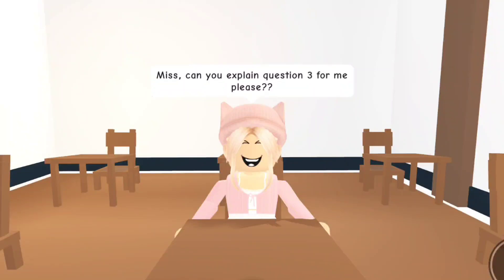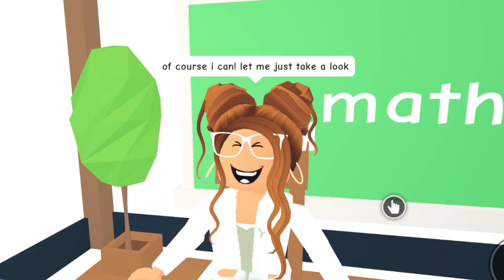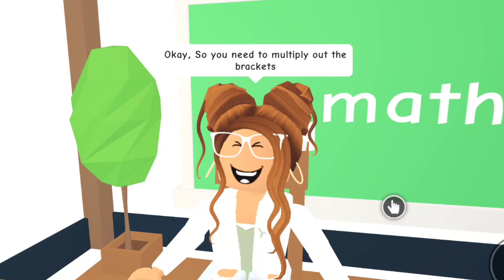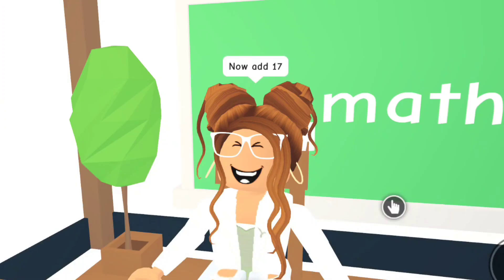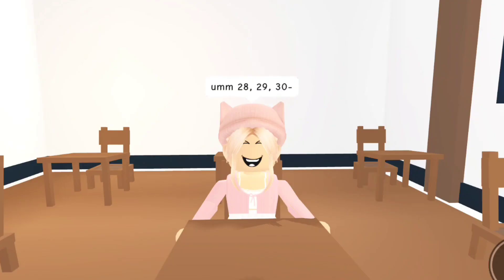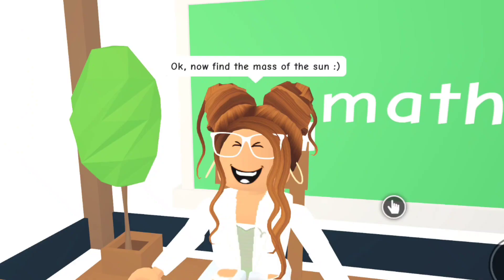Maths class be like- Roblox 2021 || Fufu Unicorn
｡ﾟﾟ･｡･ﾟﾟ｡
ﾟOpen me!!
　ﾟ･｡･

𝗛𝗲𝘆 𝗴𝘂𝘆𝘀! 𝗵𝗼𝗽𝗲 𝘆𝗼𝘂 𝗲𝗻𝗷𝗼𝘆𝗲𝗱 𝘁𝗼𝗱𝗮𝘆𝘀 𝘃𝗶𝗱𝗲𝗼!!
𝗜 𝗹𝗼𝘃𝗲 𝗲𝗮𝗰𝗵 𝗮𝗻𝗱 𝗲𝘃𝗲𝗿𝘆 𝗼𝗻𝗲 𝗼𝗳 𝘆𝗼𝘂 𝗴𝘂𝘆𝘀

୨ • 𝗠𝘆 𝗥𝗼𝗯𝗹𝗼𝘅: • ୧
ʚ 𝗥𝗼𝗯𝗹𝗼𝘅 𝗨𝘀𝗲𝗿𝗻𝗮𝗺𝗲: 𝗞𝗿𝗶𝘀𝘁𝗮𝗸𝗶𝘁𝘁𝘆𝟭𝟭𝟲

୨ • 𝗔𝗽𝗽𝘀 𝗨𝘀𝗲𝗱: • ୧
ʚ 𝗖𝗮𝗽𝗖𝘂𝘁
ʚ 𝗣𝗶𝗰𝘀𝗔𝗿𝘁
ʚ 𝗣𝗵𝗼𝗻𝘁𝗼

୨ • 𝗖𝗿𝗲𝗱𝗶𝘁𝘀 • ୧
𝗠𝘂𝘀𝗶𝗰 𝗶𝗻 𝘁𝗵𝗶𝘀 𝘃𝗶𝗱𝗲𝗼 𝗱𝗼𝗲𝘀 𝗻𝗼𝘁 𝗯𝗲𝗹𝗼𝗻𝗴 𝘁𝗼 𝗺𝗲!

˗ˏˋ𝗖𝗼𝗽𝘆𝗿𝗶𝗴𝗵𝘁 𝗗𝗶𝘀𝗰𝗹𝗮𝗶𝗺𝗲𝗿 𝘂𝗻𝗱𝗲𝗿 𝘀𝗲𝗰𝘁𝗶𝗼𝗻 𝟭𝟬𝟳 𝗼𝗳 𝘁𝗵𝗲 𝗖𝗼𝗽𝘆𝗿𝗶𝗴𝗵𝘁 𝗔𝗰𝘁 𝟭𝟵𝟳𝟲, 𝗮𝗹𝗹𝗼𝘄𝗮𝗻𝗰𝗲 𝗶𝘀 𝗺𝗮𝗱𝗲 𝗳𝗼𝗿 𝘂𝗻𝗱𝗲𝗿 “𝗳𝗮𝗶𝗿 𝘂𝘀𝗲” 𝗳𝗼𝗿 𝗽𝘂𝗿𝗽𝗼𝘀𝗲𝘀 𝘀𝘂𝗰𝗵 𝗮𝘀 𝗰𝗿𝗶𝘁𝗶𝗰𝗶𝘀𝗺, 𝗰𝗼𝗺𝗺𝗲𝗻𝘁, 𝗻𝗲𝘄𝘀 𝗿𝗲𝗽𝗼𝗿𝘁𝗶𝗻𝗴, 𝘁𝗲𝗮𝗰𝗵𝗶𝗻𝗴, 𝘀𝗰𝗵𝗼𝗹𝗮𝗿𝘀𝗵𝗶𝗽, 𝗲𝗱𝘂𝗰𝗮𝘁𝗶𝗼𝗻 𝗮𝗻𝗱 𝗿𝗲𝘀𝗲𝗮𝗿𝗰𝗵. 𝗡𝗼𝗻-𝗽𝗿𝗼𝗳𝗶𝘁, 𝗲𝗱𝘂𝗰𝗮𝘁𝗶𝗼𝗻 𝗼𝗿 𝗽𝗲𝗿𝘀𝗼𝗻𝗮𝗹 𝘂𝘀𝗲 𝘁𝗶𝗽𝘀 𝘁𝗵𝗲 𝗯𝗮𝗹𝗮𝗻𝗰𝗲 𝗶𝗻 𝗳𝗮𝘃𝗼𝗿 𝗼𝗳 𝗳𝗮𝗶𝗿 𝘂𝘀𝗲

Roblox roblox Trend2021 Shorts Edit Roblox Edit Roblox2021 Funny Roblox Meme Maths Math  Lol  Funny Silly Teachers Students Help Fufu Plays adorxfleur Fufu Unicorn Meme Students asking for help Maths class be like When teachers don't know maths

𝗧𝗼𝗼𝗱𝗹𝗲𝘀𝘀!!!
        𝗫𝗼𝘅𝗼~ 𝗳𝘂𝗳𝘂